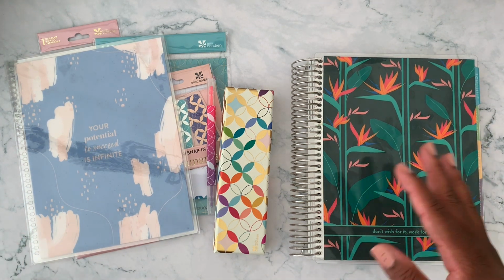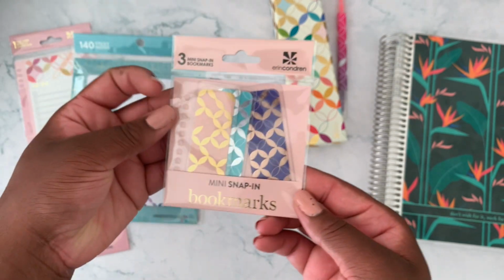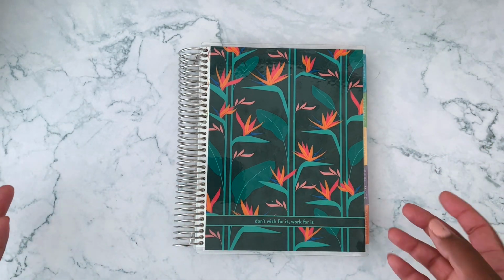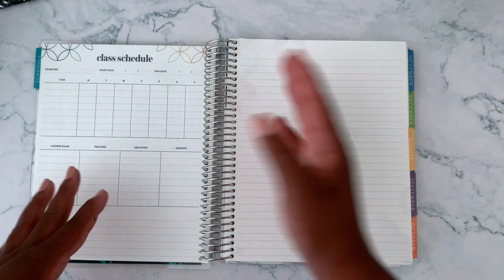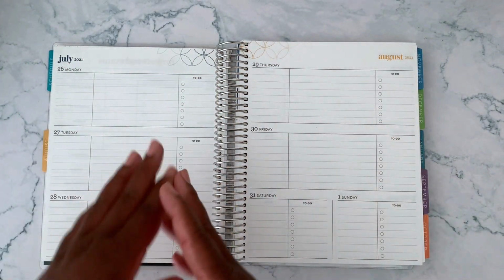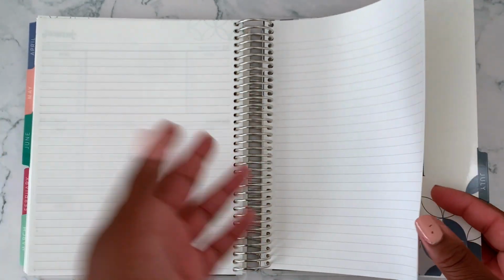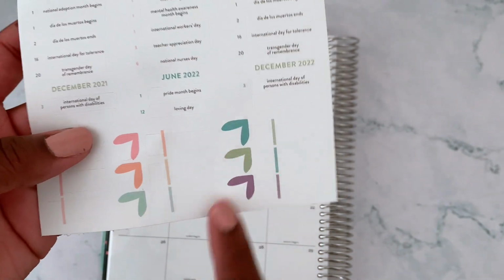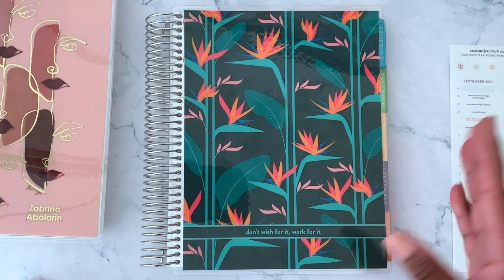NEW Erin Condren Academic Planner 2021-2022 | Coiled Academic Planner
Today I am showing you the first part of the Erin Condren Academic Planner collection with the coiled planner and matching accessories! So thankful to have received all three planners in the academic planner collection to review early. My next video in this series will compare the colorful and focused softbound Academic Planners. The Erin Condren Academic Planner collection launches on June 8th, 2021. Not an EC Insider?

0:00 Mid-Century Circles Accessories

ABOUT ME:

I’m Zabrina and I love to share how I plan to manage my time & reach my goals on the road to pharmacy school graduation.

***These products were sent to me from Erin Condren, but these honest opinions are my own. Thank you for your support!